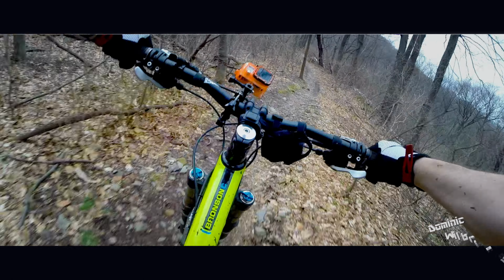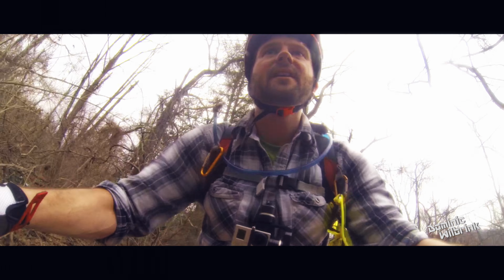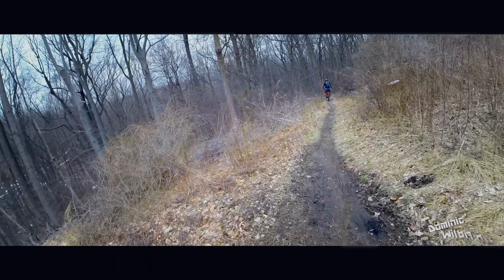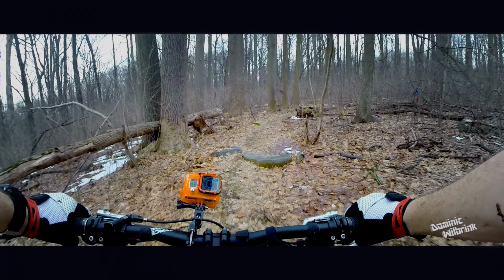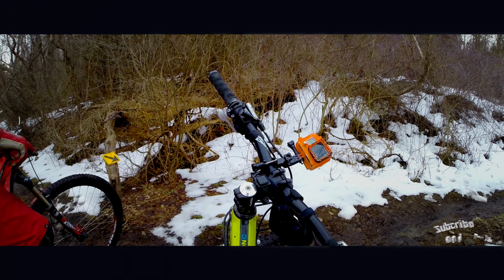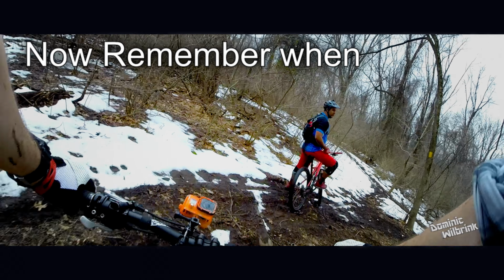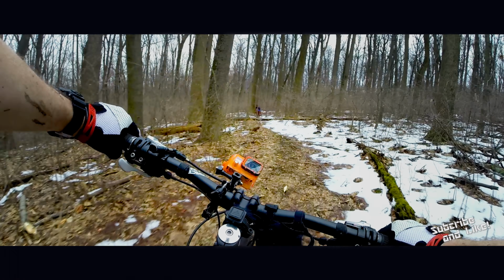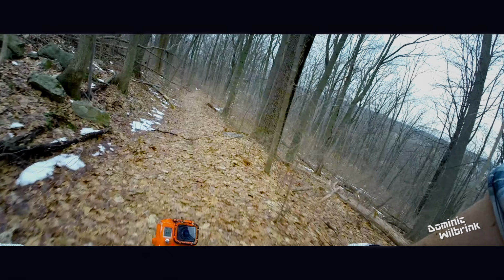A Taste of Walking Purchase Park - Salisbury | TRAIL TOURS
I thoroughly enjoyed my tour here with Luis. As is often the case, by buddy Rick was riding with me. These trails are very rocky and technical... speaking of technical, my gimbal gave me some technical difficulty near the end (just before the best parts of the Lower Red Trail).

Dominic

Series: TRAIL TOURS - Episode 009 - “A Taste of Walking Purchase Park - Salisbury”
Location: Allentown, PA
Trails: Upper Red, Yellow, & Lower Red

Cameras:
GoPro Hero 3+ Black (24fps)

Editing:
Magic Vegas 15 Pro

EDITING NOTES:
XAVC3840x2160x24p4kyoutube
YouTube Version